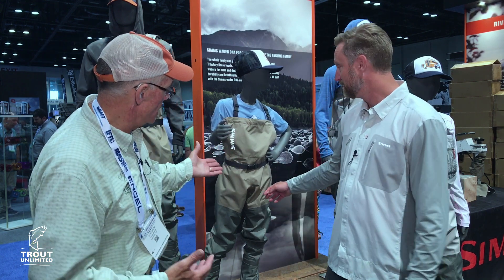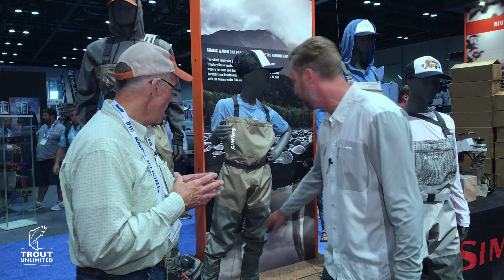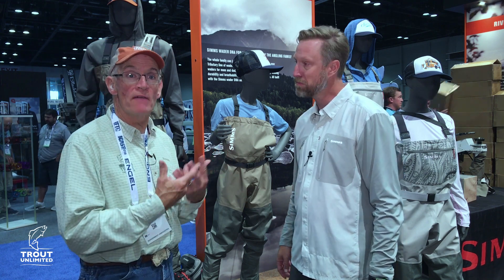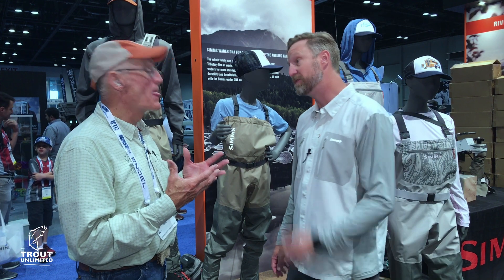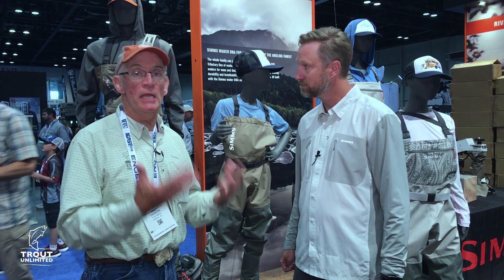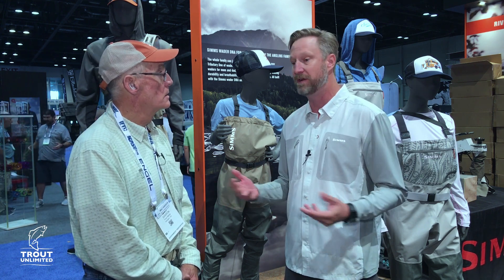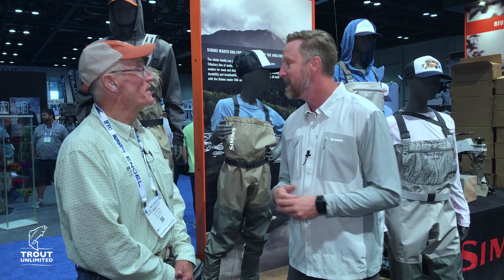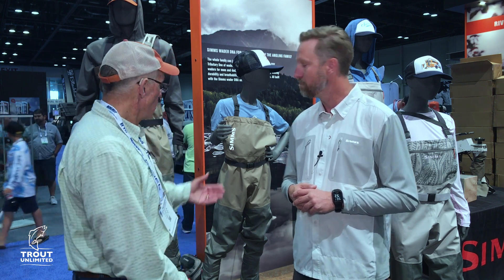Simms at iCast